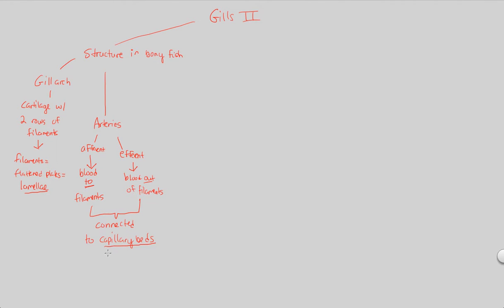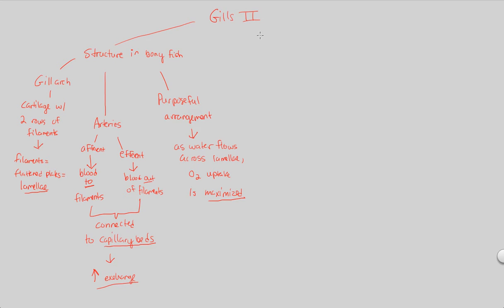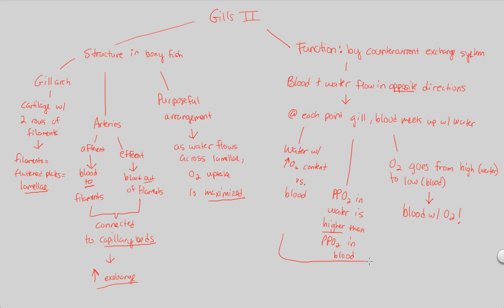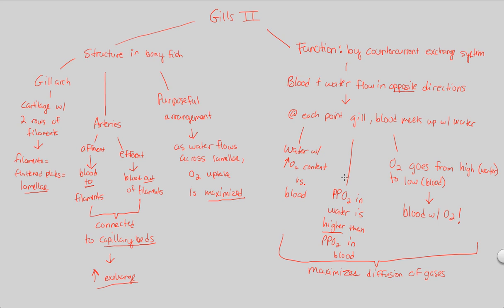Respiration - Gills II | BIALIGY.com